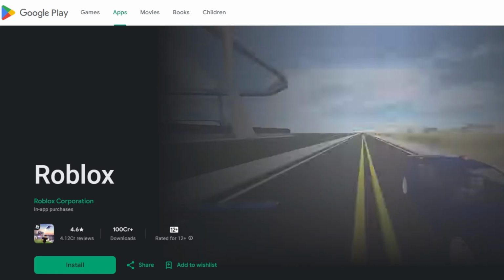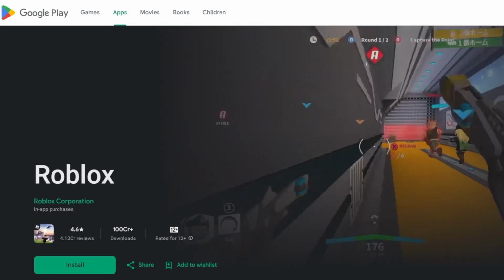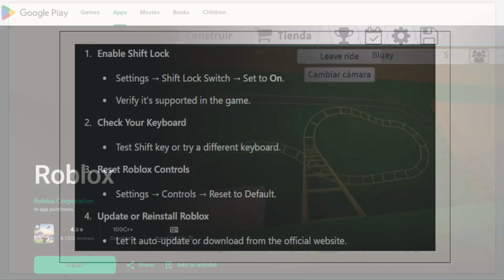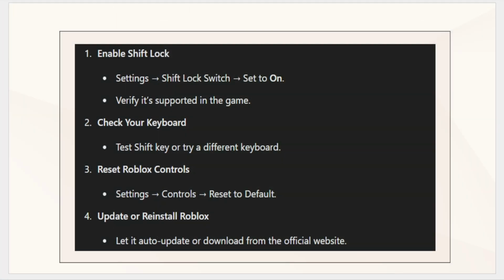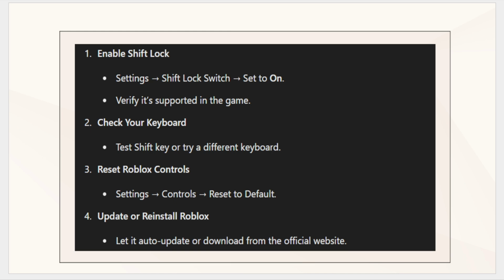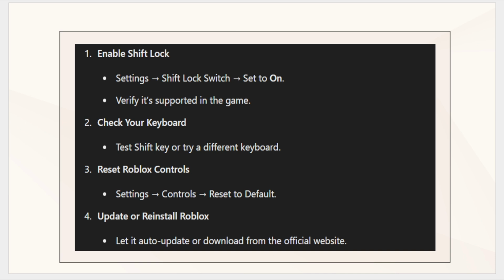HOW TO FIX Shift Lock NOT WORKING in Roblox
Are you having trouble with the Shift Lock feature in Roblox? Is it not working as it should? In this video, we'll explore the possible reasons behind this issue and provide you with some solutions to get it working again. Whether you're a seasoned Roblox player or just starting out, this video is for you! We'll dive into the world of Roblox and troubleshoot the Shift Lock problem together. So, what are you waiting for? Let's get started and fix that Shift Lock in no time!